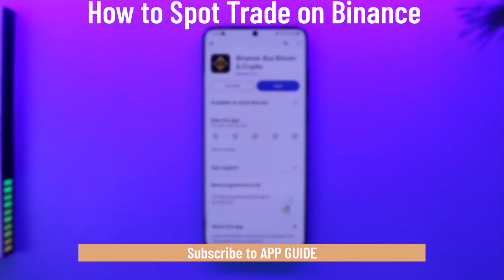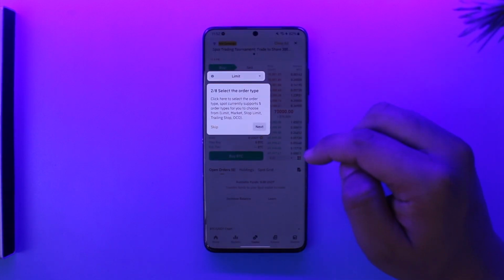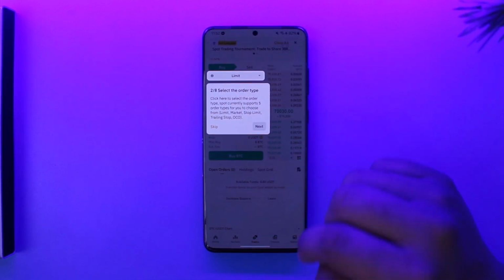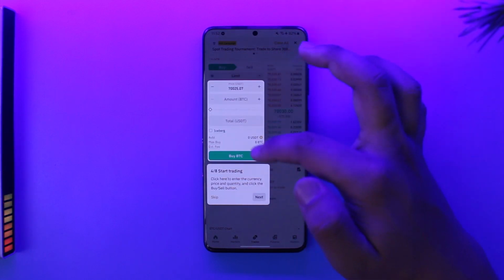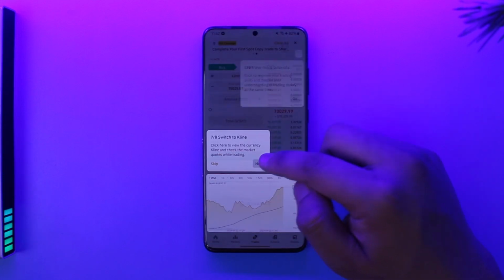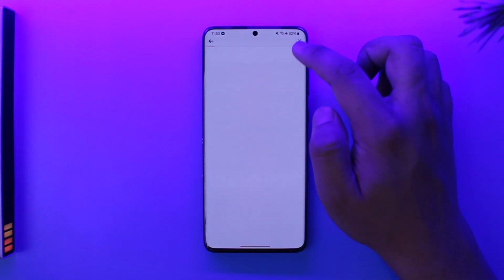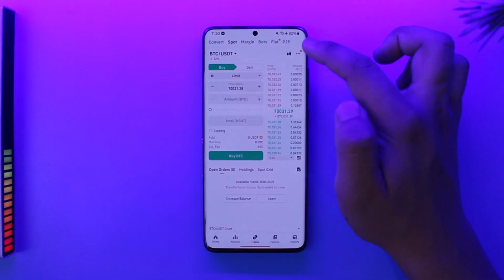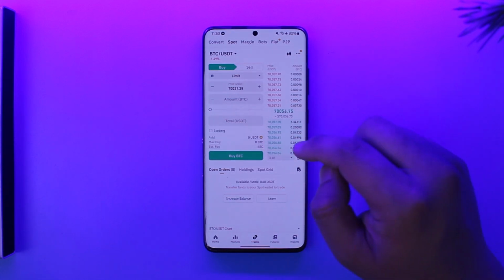How to Spot Trade on Binance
This video guides you through an easy step-by-step process to spot trade on Binance. So make sure to watch this video till the end.

~ Chapters:
0:00 Introduction
0:10 Spot Trade
1:01 Conclusion